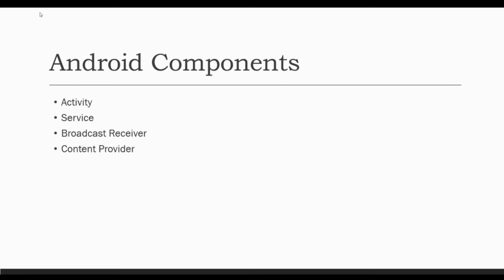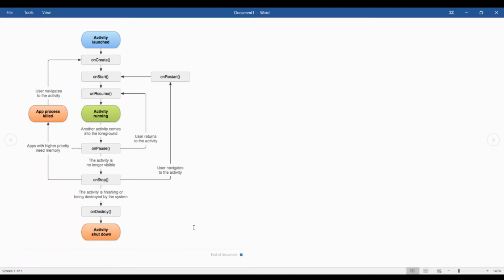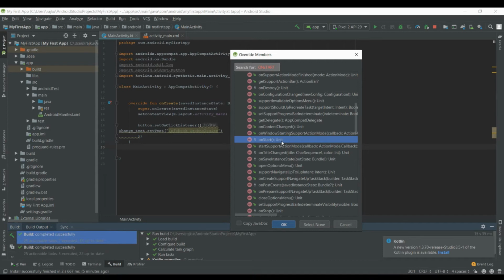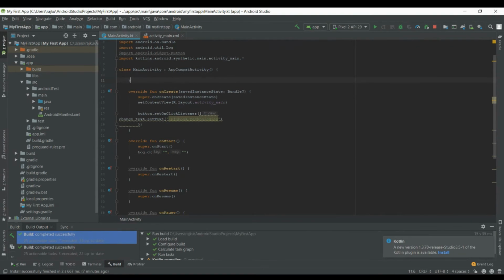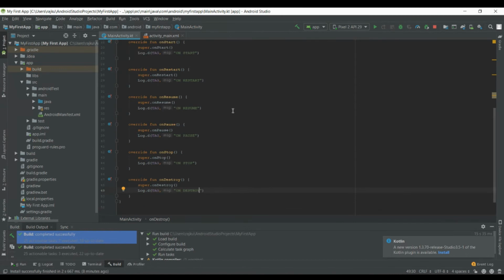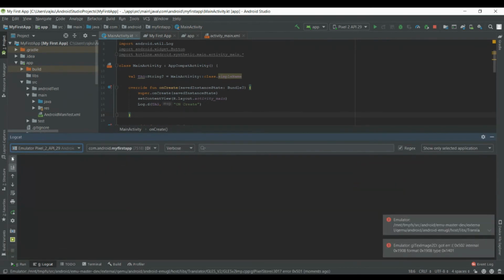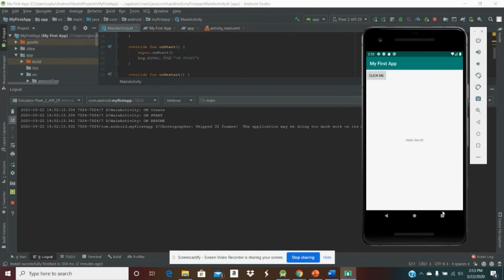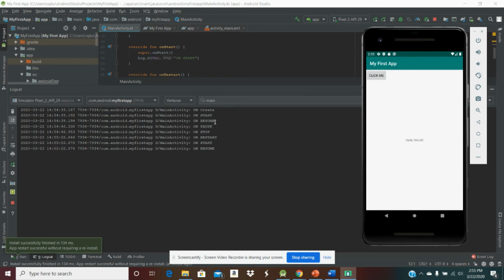Android Components - Activity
This video will introduce the concept of Android Activity Life Cycle.